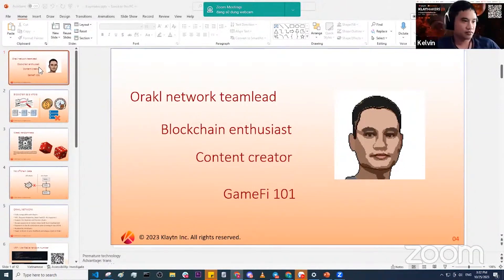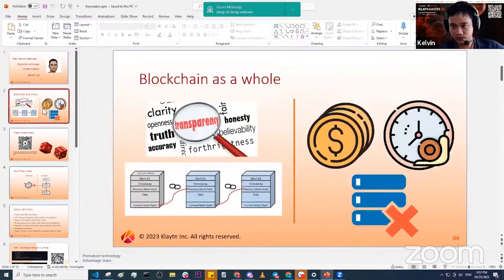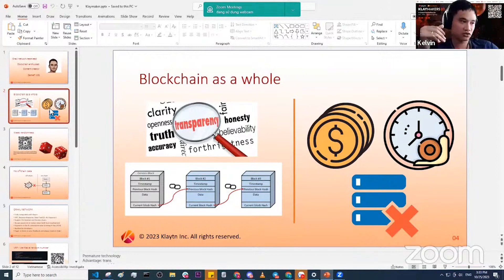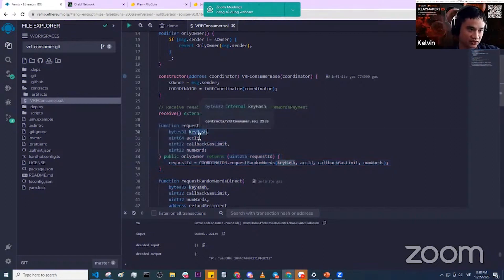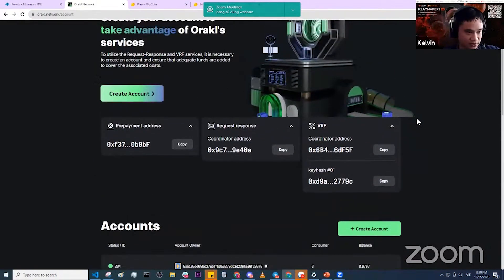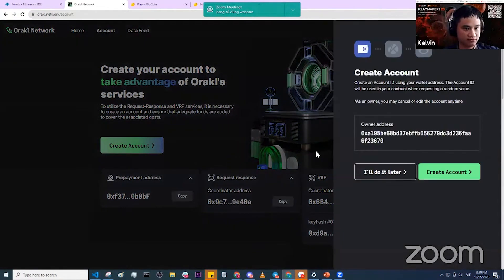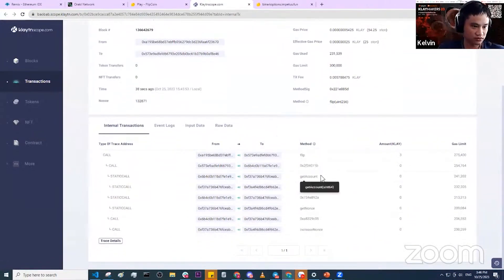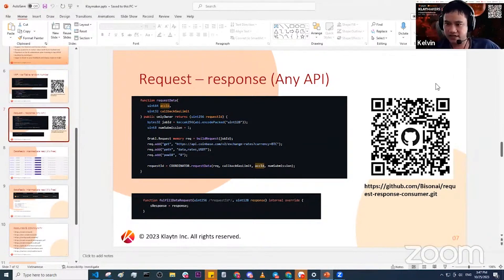Build with Oracles ft. Klaymaker 2023.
Có anh em nào tham gia hackathon này ko. Mình làm giám khảo, ahihi

BIDV Bank: 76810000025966 - THAI ANH QUAN

Timestamp:
00:00 Intro
00:07 Introduction about me
01:19 Blockchain as whole
02:14 Weak randomness
02:54 Blockchain - Don't save offchain data
03:46 Why is use Orakl network?
05:38 Reason#1: VRF - Verifiable random number
15:45 Reason#2: Request - response
27:45 Outro